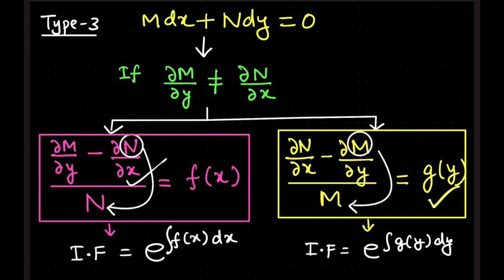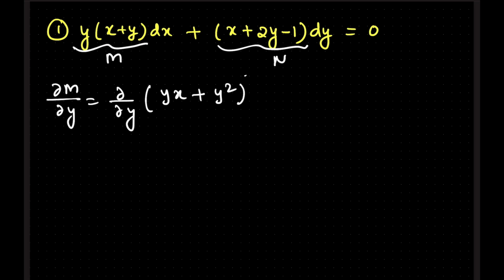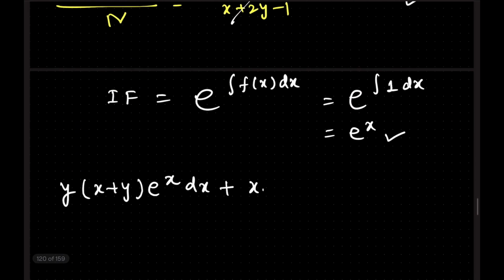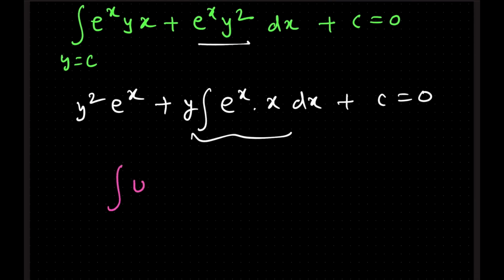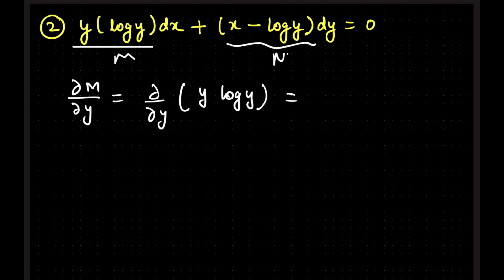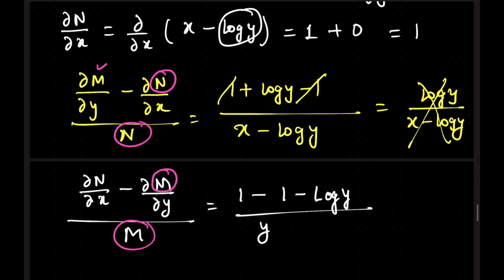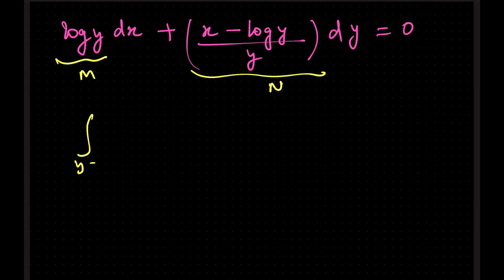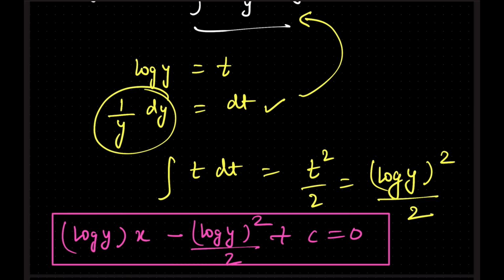Reducible to Exact Differential Equations – Type 3 Simplified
In this video, learn how to tackle differential equations that are not exact but can be reduced to exact form using specific strategies. Type 3 focuses on cases where multiplying the equation by an integrating factor converts it into an exact differential equation.
0:00- Concept
1:45- Illustration
1:50- Checking for exactness
2:45- IF calculation
3:36- solving the converted exact DE
7:32- Problem 2
8:44- IF calculation
11:05-solving the converted exact DE
14:07- Problem 3( Self practice)

We'll explore:

Step-by-step explanation of Type 3.
Clear examples illustrating the method.
Practical tips for identifying when and how to apply the integrating factor effectively.
By the end of the video, you'll gain confidence in solving such problems seamlessly. Watch now and level up your understanding of differential equations!